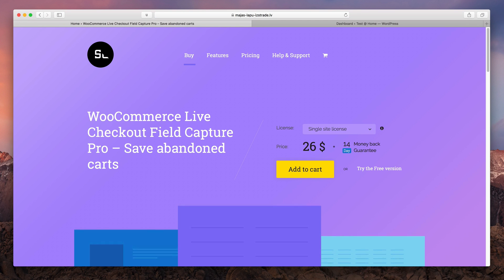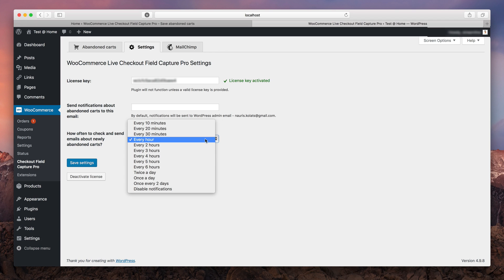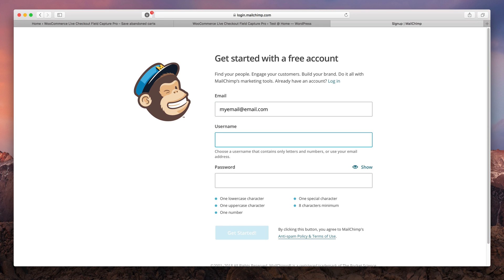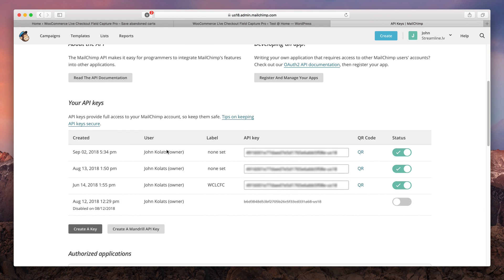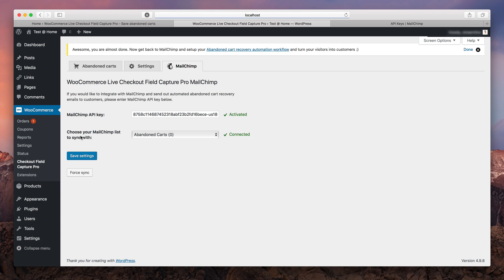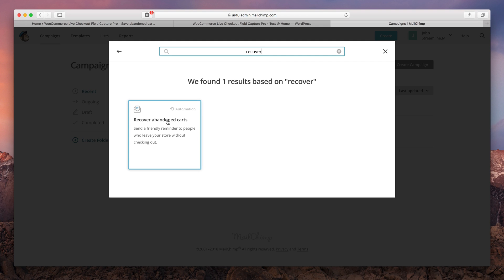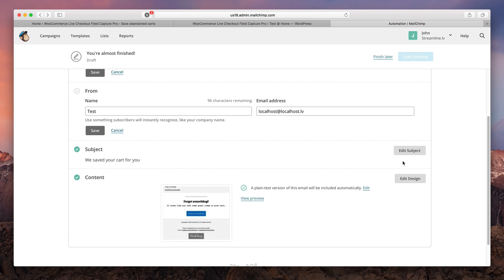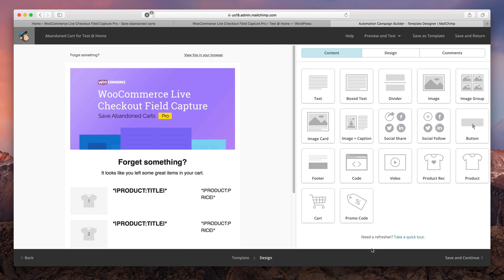How to save abandoned carts in WooCommerce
WooCommerce Live Checkout Field Capture Pro plugin for WordPress saves all activity in the WooCommerce checkout form before it is even submitted.